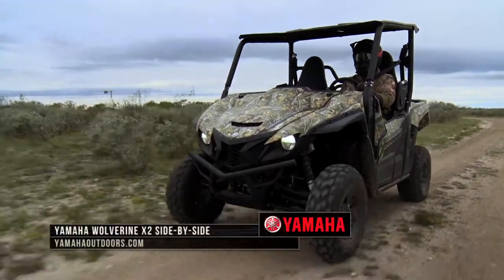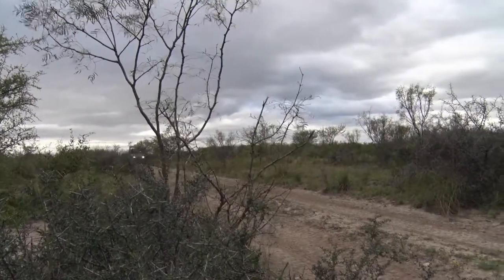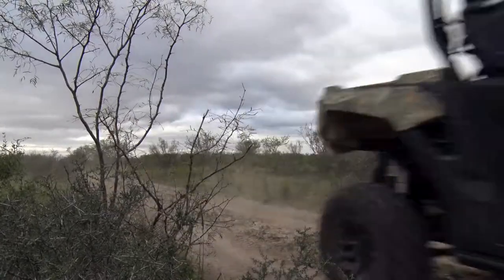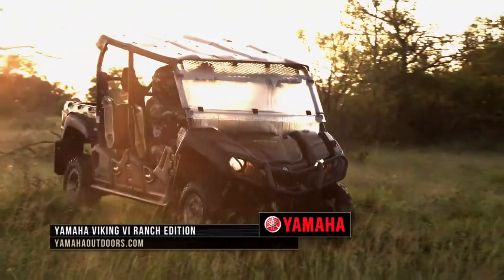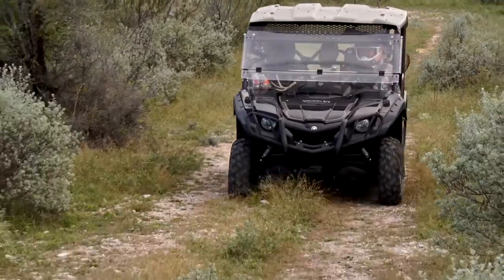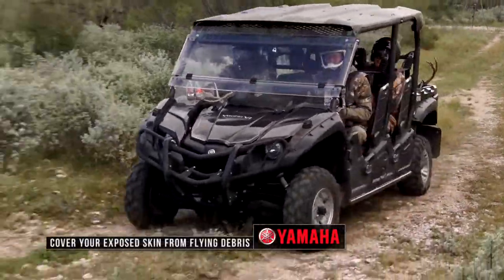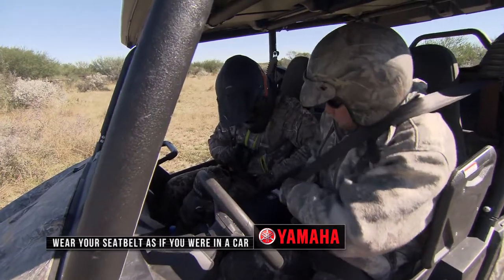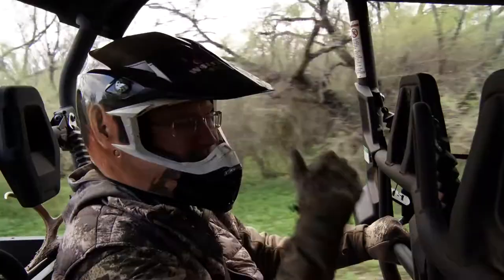How To Be Safe While Riding ATVs and Side-By-Sides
Our Yamaha ATVs and Side-By-Sides get us where we are going and we get there safely because we follow some simple rules to protect us while riding.